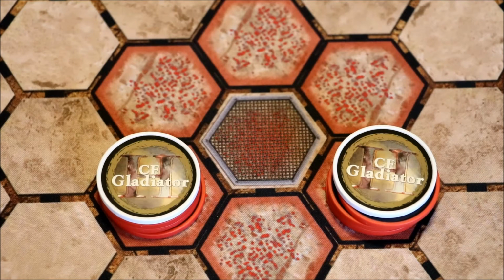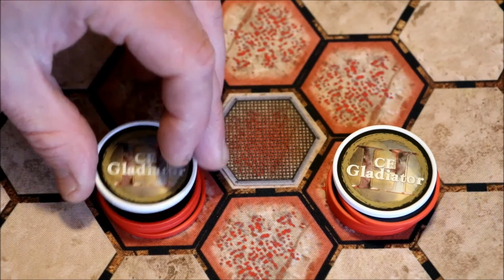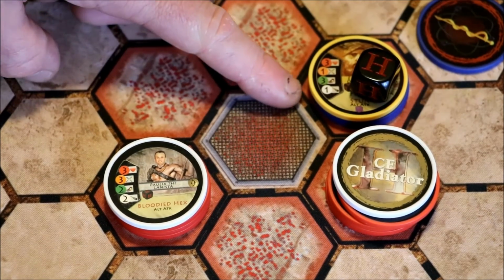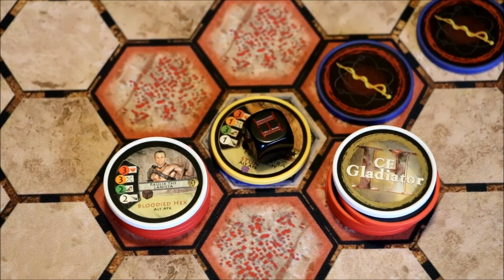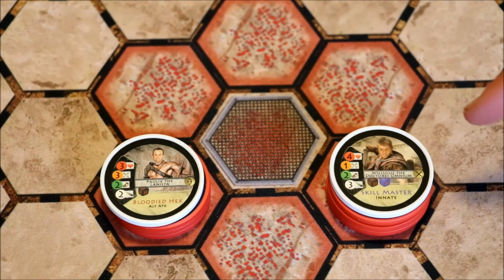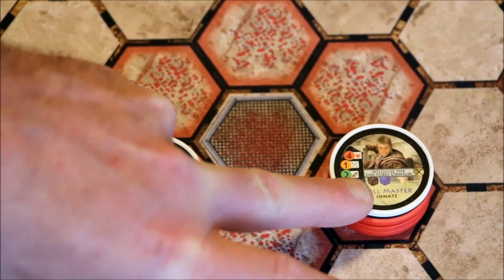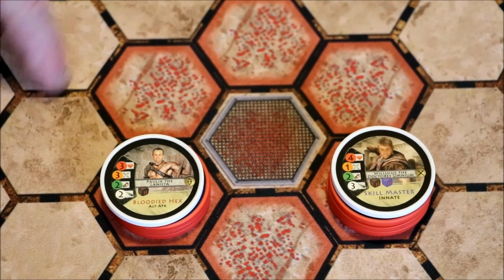Hoplomachus 50th Video plus Special Giveaway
Giveaway will be drawn in 4 weeks time from publish date